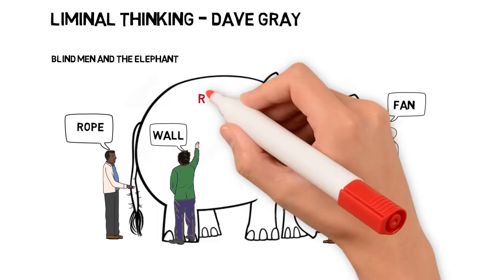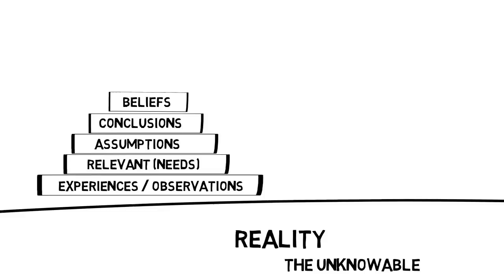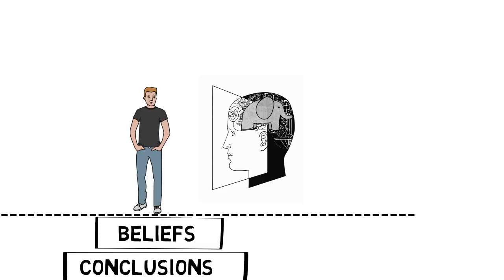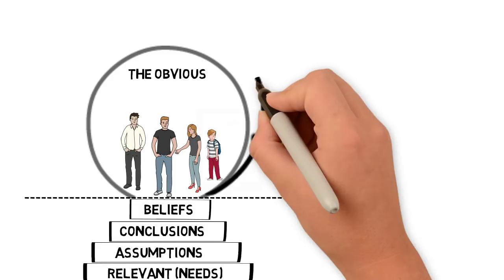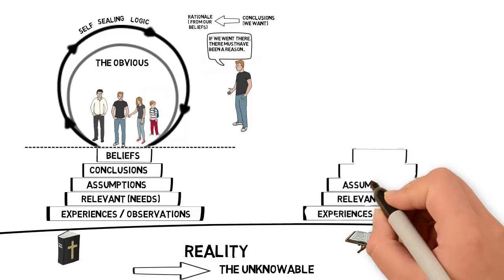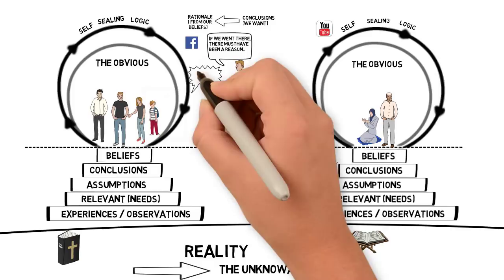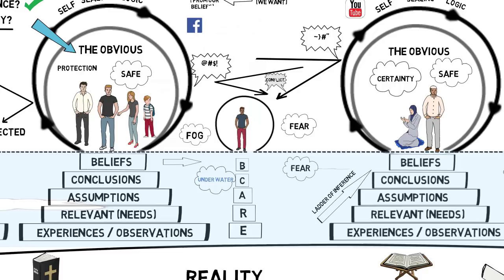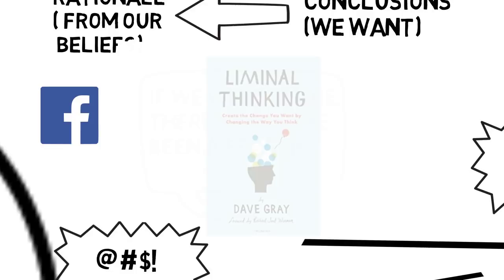Liminal Thinking - Dave Gray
Video animation - whiteboard version